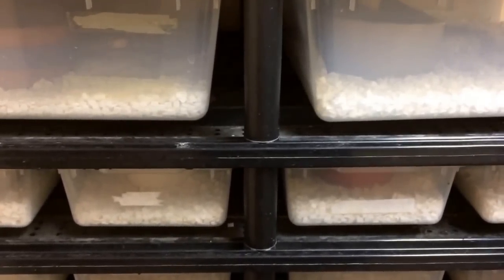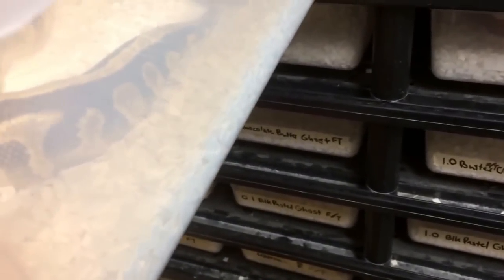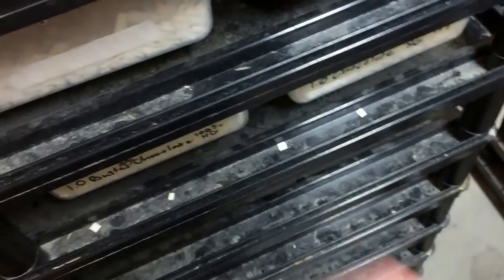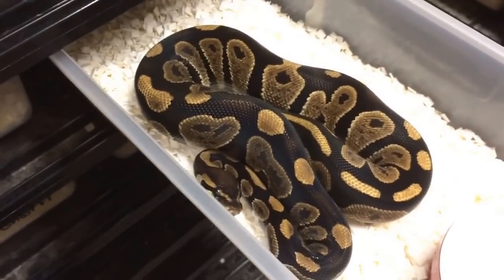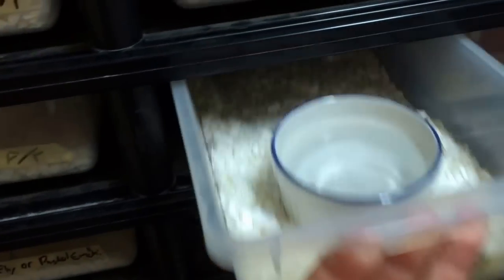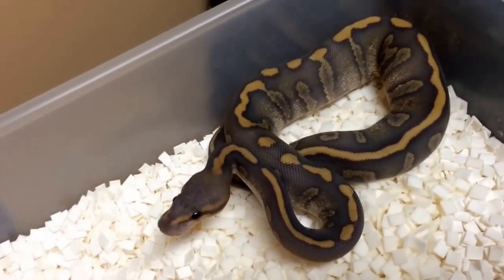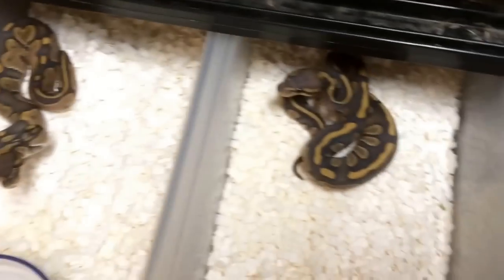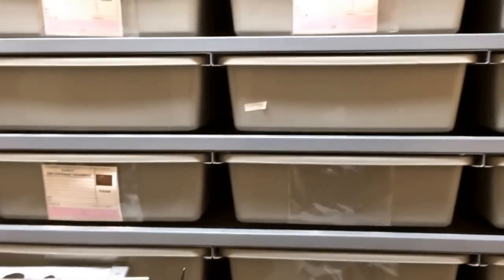REPTILE ROOM TOUR (NOVEMBER 2015) PART ONE - HATCHLING RACK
November 2015 Reptile Room tour.. part one of a few! Going through every single animal at Safari Reptiles. Video got cut short as my storage filled up. This video is of the hatchling to yearling Rack.